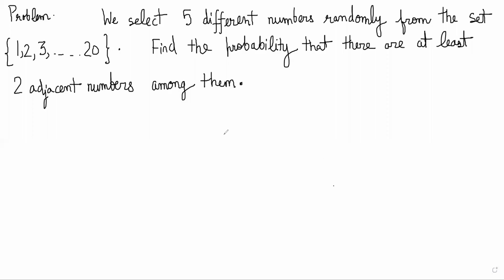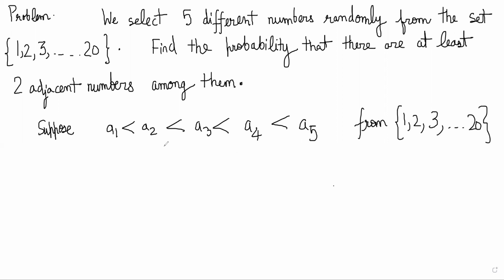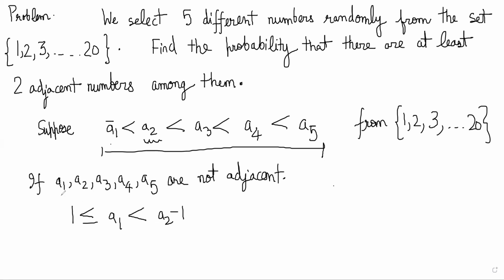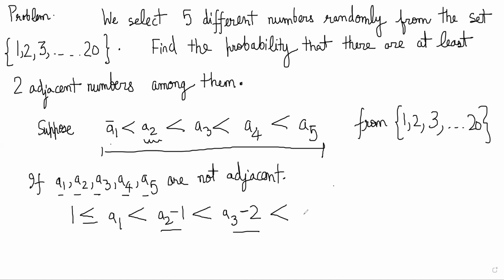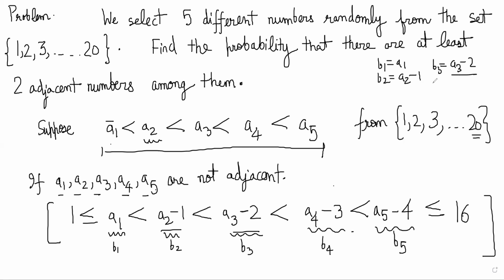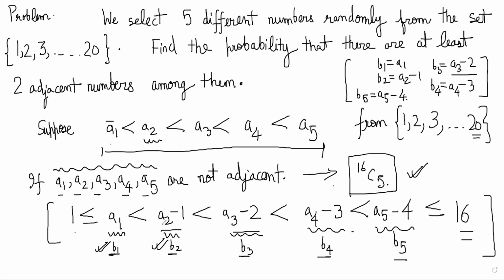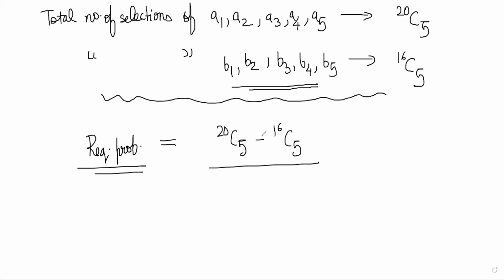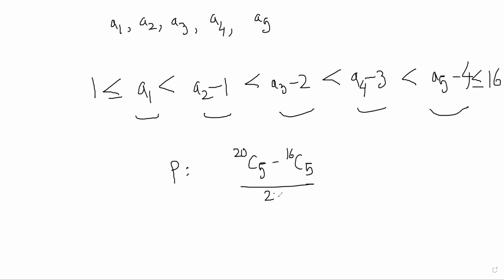Problem 24. Probability of selecting non-adjacent numbers from a set.